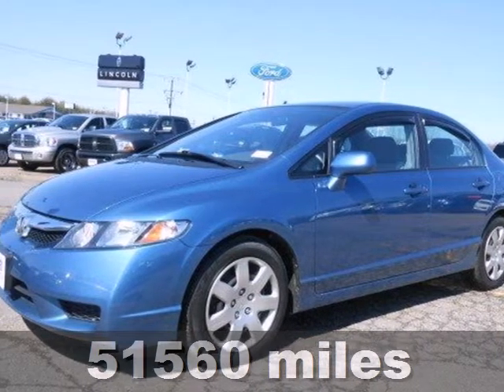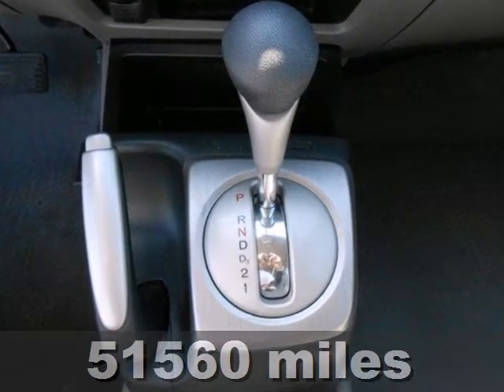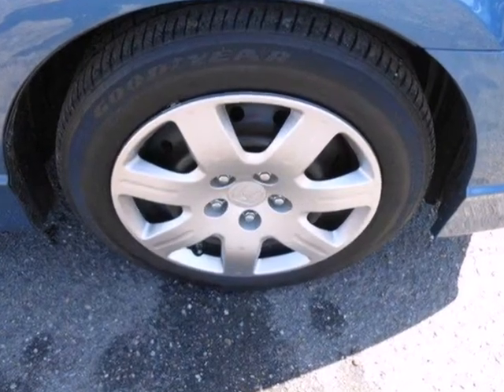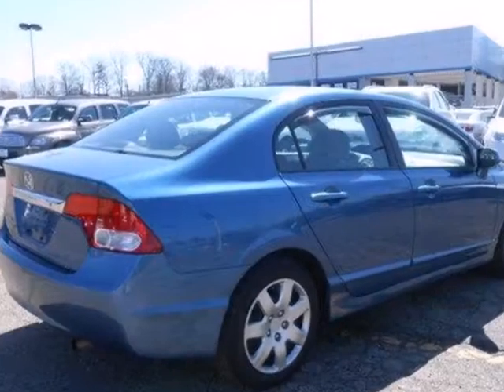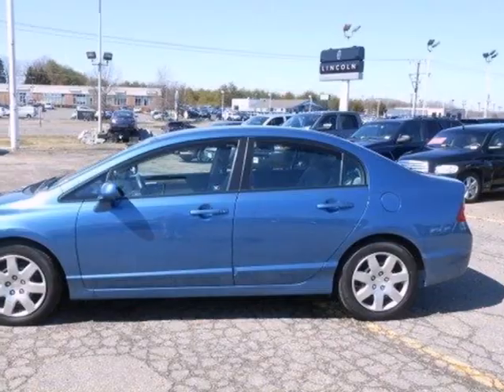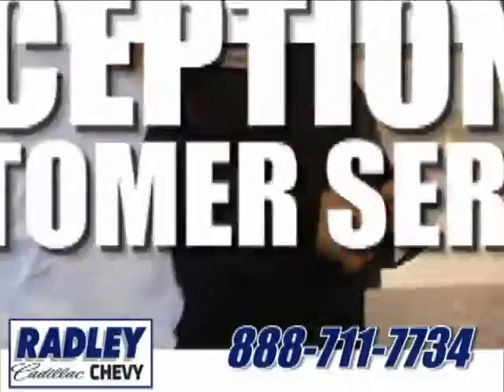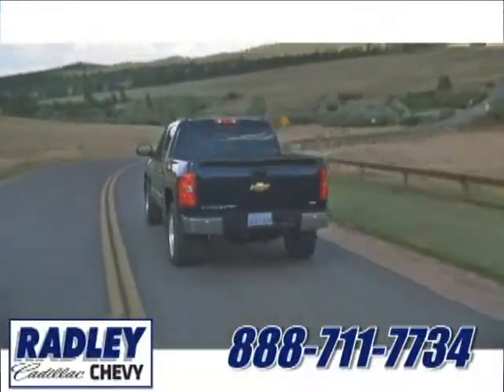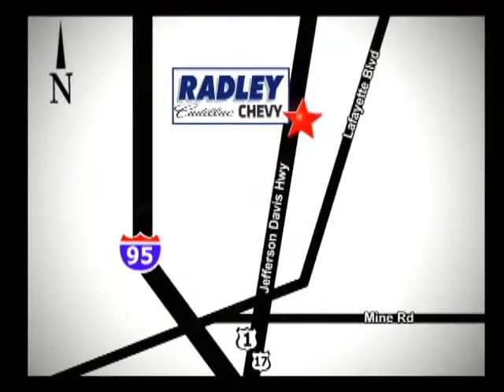2011 Honda Civic Fredericksburg VA Price Quote, VA DX2791A - SOLD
Year: 2011
Make: Honda
Model: Civic
Trim: LX
Engine: I4 1.8L
Transmission: Automatic
Color: Blue
Mileage: 51560
Stock #: DX2791A
CARFAX ONE OWNER!. Perfect car for today's economy! Terrific fuel efficiency! JUST IN! NEW INVENTORY!! Check it out while it's hot! Who could say no to a simply outstanding car like this fantastic 2011 Honda Civic? New Car Test Drive said, ...We found ride quality in the Civic solid but not overly firm, with less road noise and wind whistle than is common for the class. The stiff chassis gives the Civic a solid and planted feel, with impressive stability and responsive steering, while the relatively long wheelbase smoothes the ride... Climb into this great Civic, knowing that it will always get you where you need to go, on time, every time. Awarded Consumer Guide's rating as a 2011 Compact Car Best Buy. We utilize the same internet websites to price our inventory against our competition. We focus on pricing our vehicles so you will able to enjoy the purchase experience and eliminate the negotiating.

Address:
3670 Jefferson David Hwy